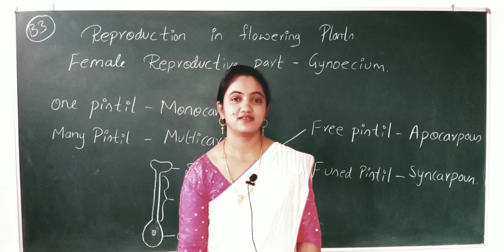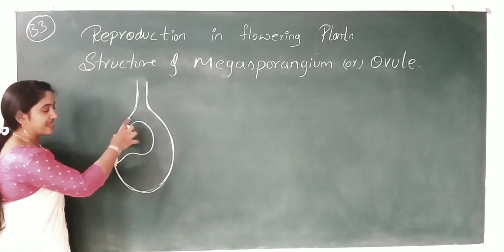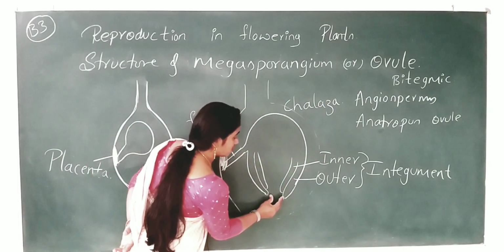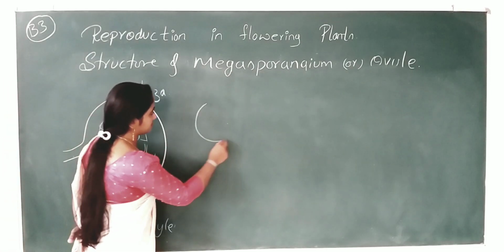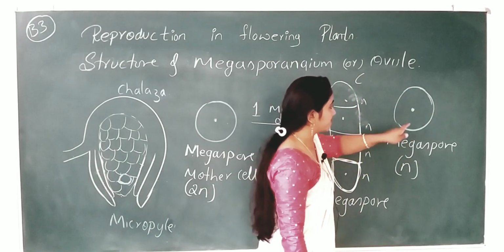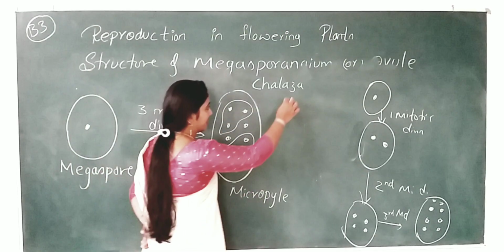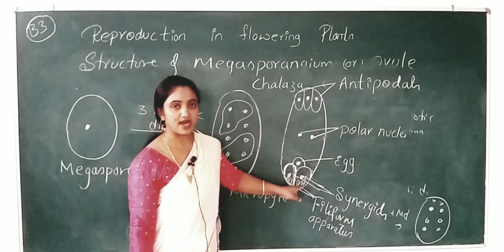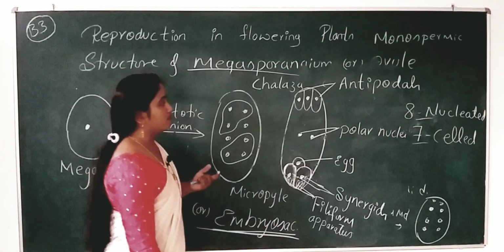B3. Reproduction in Flowering Plants. Gynoecium